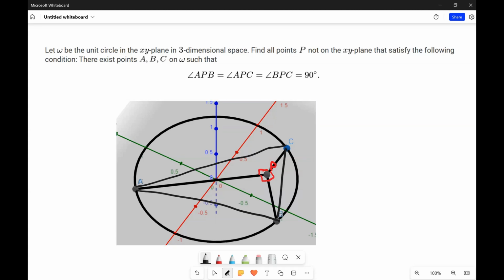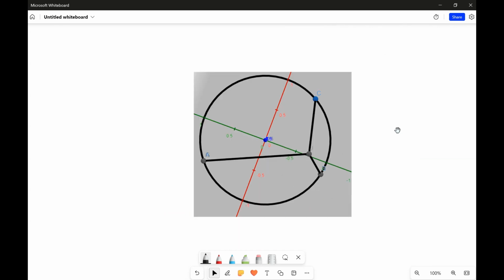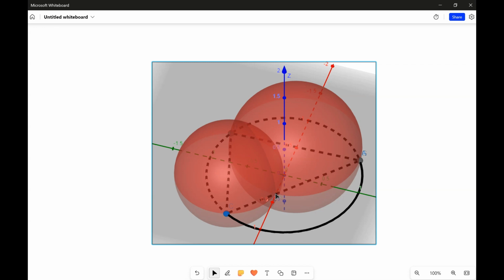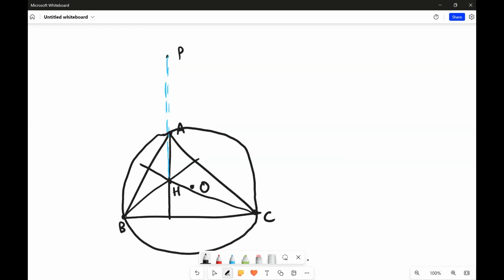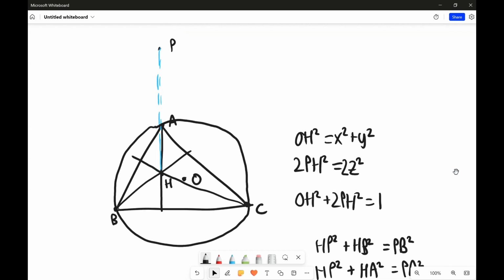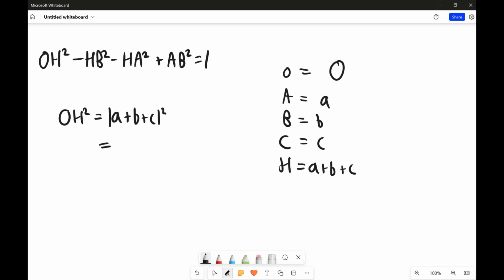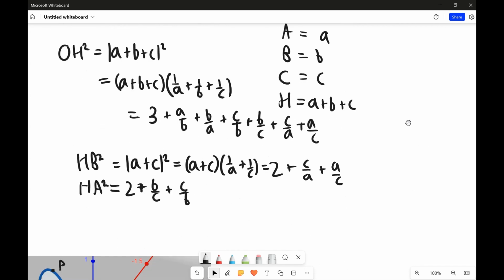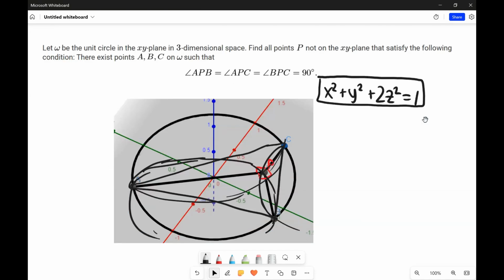The answer to this problem will shock you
In this video, we explore a problem that appeared on Round 3 in Year 35 of the USA Mathematical Talent Search, a geometry problem with an answer that will surprise you.